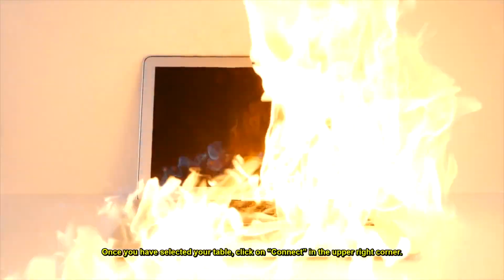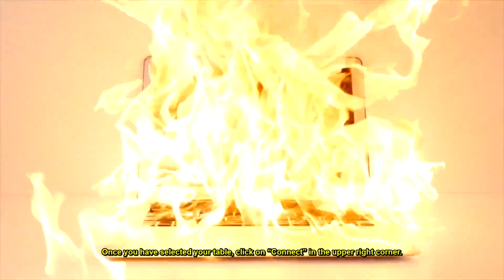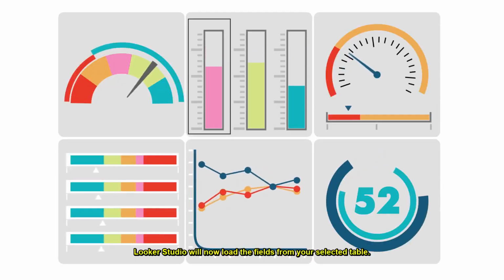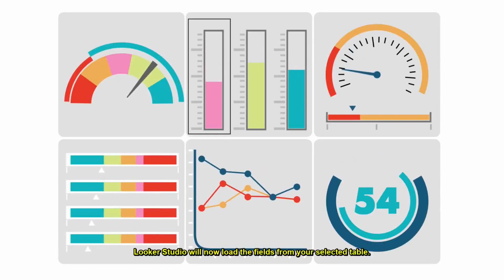How to connect Looker Studio to BigQuery for marketing analytics - Quick Tutorial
Unlock the power of data with our quick tutorial on connecting Looker Studio to BigQuery for effective marketing analytics! In this video, we guide you step-by-step through the integration process, enabling you to visualize your marketing data effortlessly. Whether you're a marketer looking to enhance your data insights or a data analyst seeking efficient reporting solutions, this tutorial is perfect for you. Don’t miss out on maximizing your marketing strategy with actionable insights!